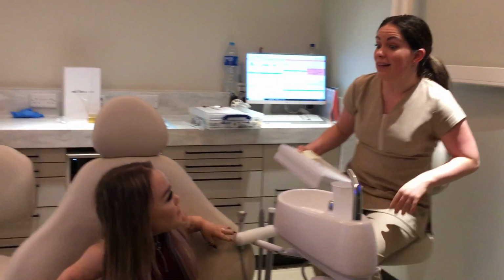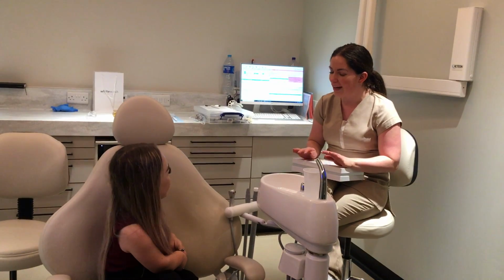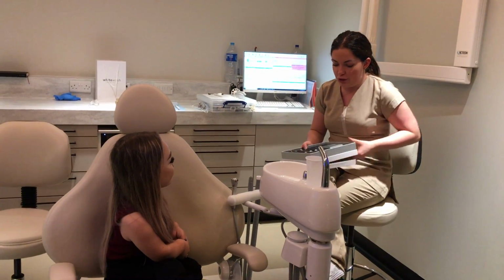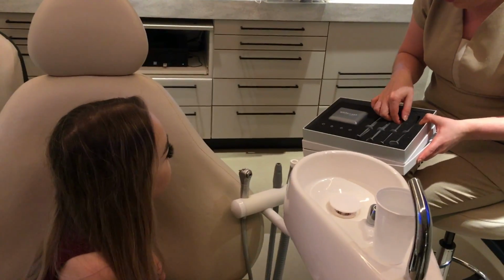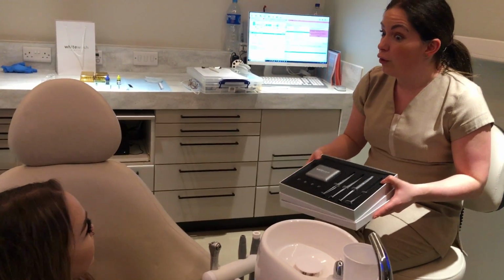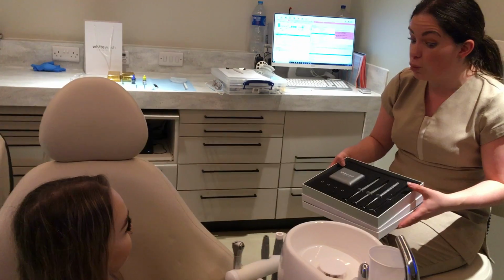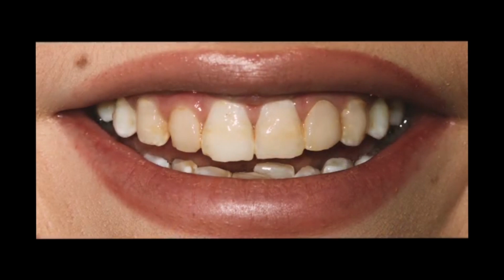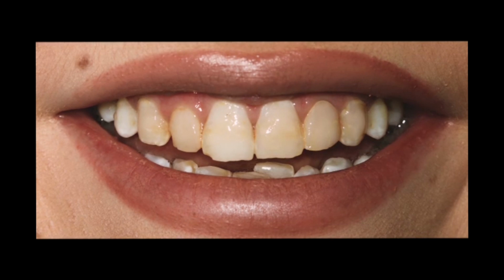MY COSMETIC TRANSFORMATION PROCEDURE...WHAT I'VE HAD DONE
Hey everyone...so today's video follows a procedure I have had done, that I've been wanting for such a long time now...enjoy!!

FAO: MakeUp Junkie G
M&C Saatchi Social
36 Golden Square
London
W1F 9EE

FAVOURITE BRUSHES:

FACE
Beauty Blender ( Cream and powder products)
Zoeva 102 / Silk Finish ( Foundation)
Spectrum B01 Brush ( Foundation)
Morphe E45 Brush ( Blending cream bronzer or concealer)
Real Techniques Bold Metals 201 (Nose contour)
Peaches & Cream PC29 (Concealer)
Peaches & Cream PC17 (Very Small Tapered Powder brush)
Kiko 200 Brush (Highlighter)

EYE BRUSHES:
Zoevea  231 / Luxe Petit Crease (Small Tapered eye shadow brush)
Zoevea 227 / Luxe Soft Definer  (Flat, oval Fluffy eye brush)
Real Techniques Bold Metals 203 (Small Tapered eye shadow brush)
Royal & Langknickel BC210 (Flat Concealer brush for carving under the brow or cut creases)
Zoeva 317 Winged Liner (For eyebrows or liner)

LASHES I ALWAYS WEAR:
Tatti Lashes TL Mitchell
Pinky Goat AWRA Lashes
Duo Lash Glue
Pinky Goat Glue Me Lash Adhesive

FAQ:
Where do you live? Cheshire , England
Who do you live with? My Mum, Dad, my Brother Brody and Poppy 🐶
How old are you? 20, my birthday is July 13th.
What do you film on? Canon EOS 200D
What do you edit on? Final Cut Pro on my MacBook

(AD - Gifted)